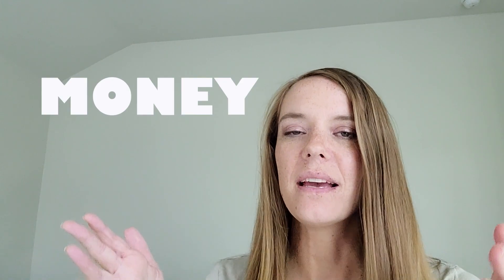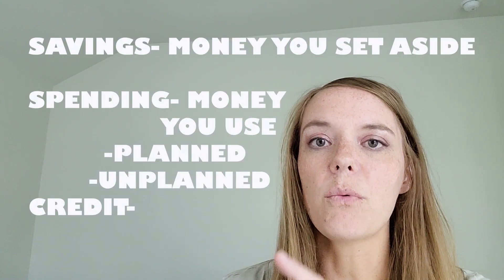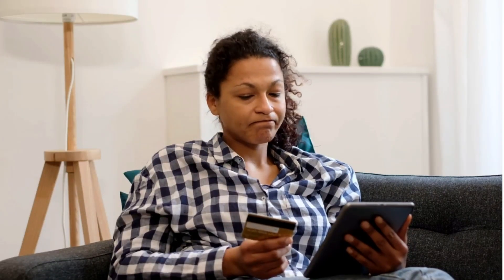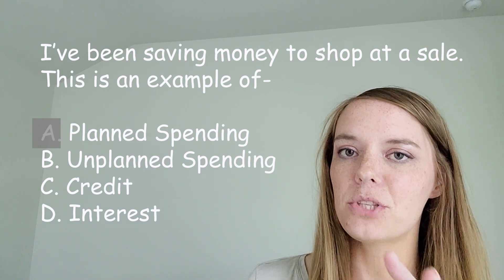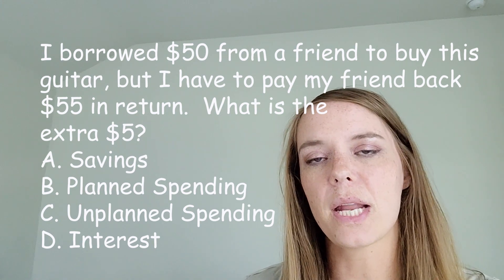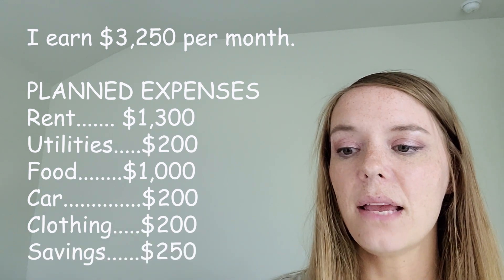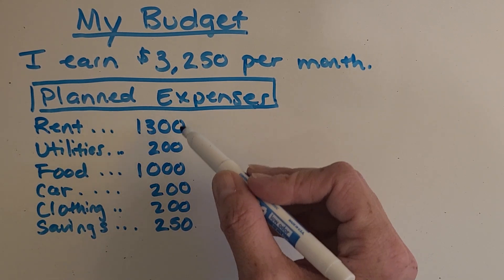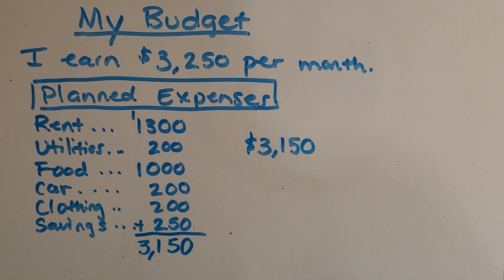SAVING AND SPENDING [Credit and Interest] 3rd Grade Math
Learn all about saving and spending with my fun financial literacy lesson!  We'll take a look at my budget to understand saving, spending, credit, and interest.